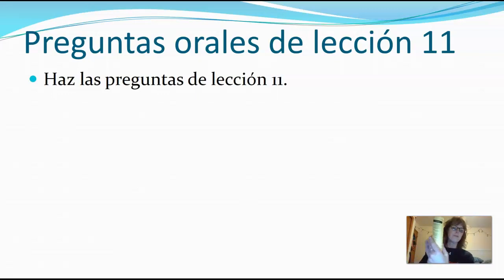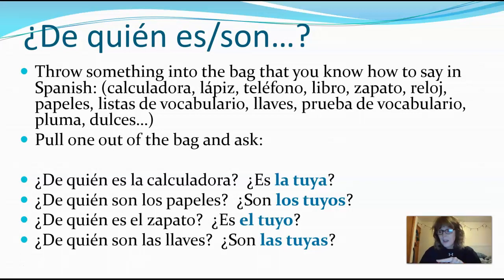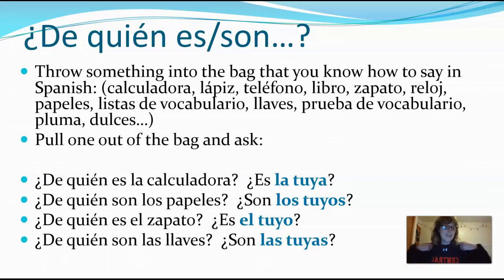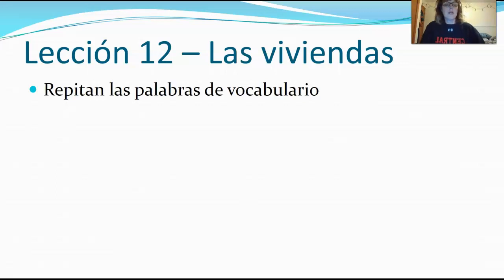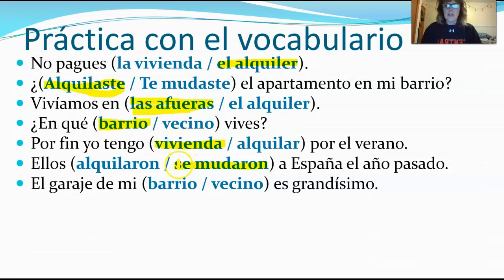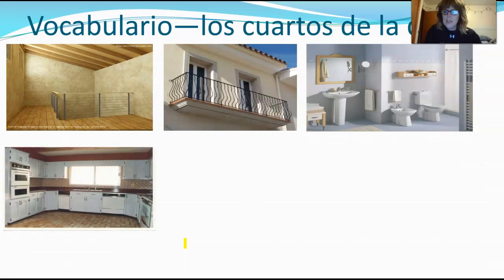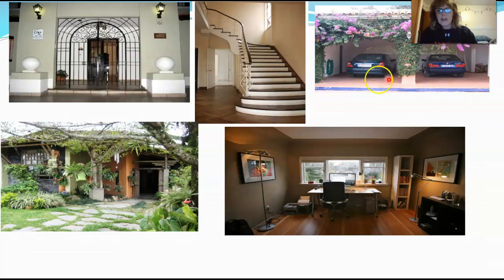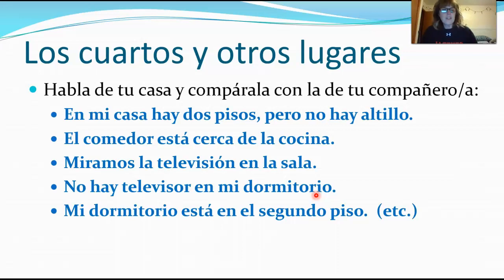102 Clase 38